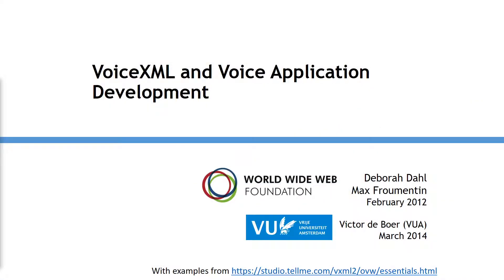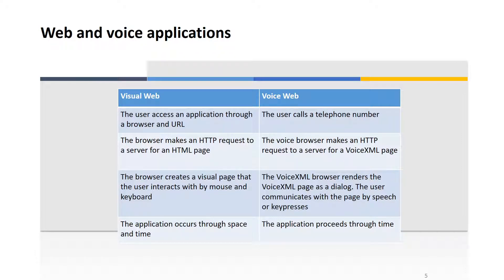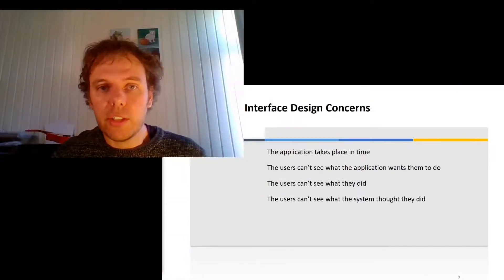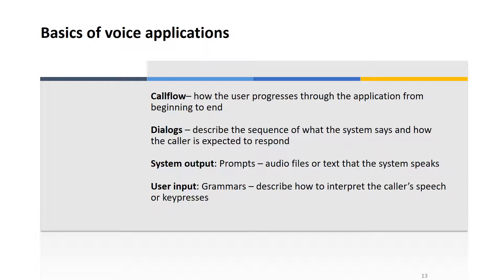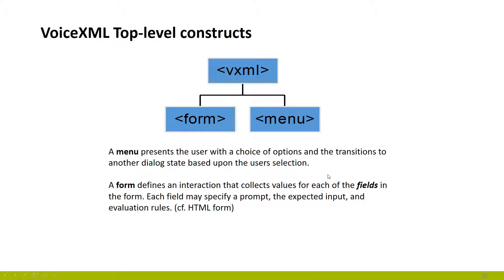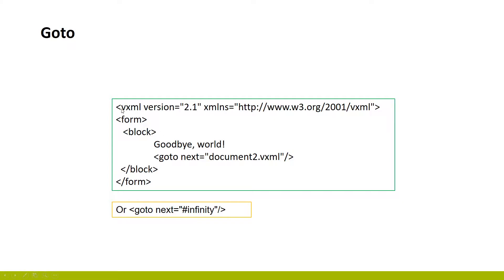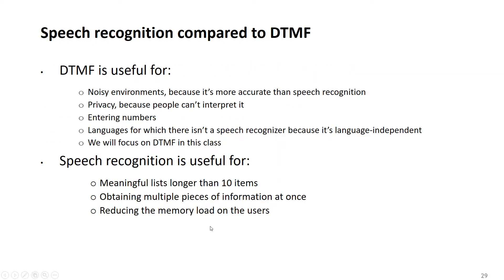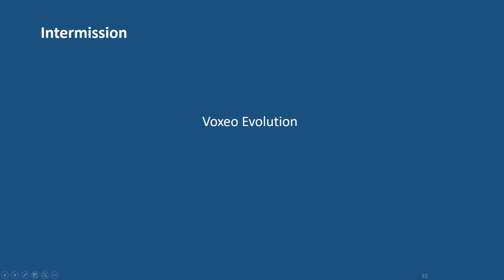ICT4D 2020 Voice applications